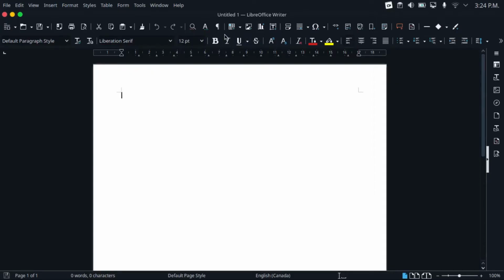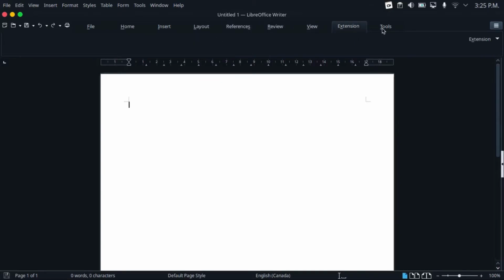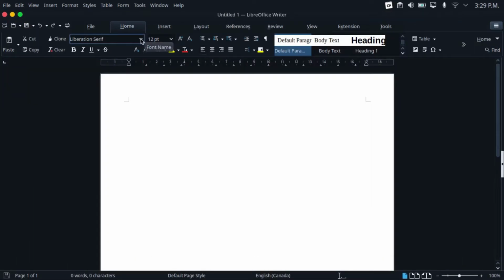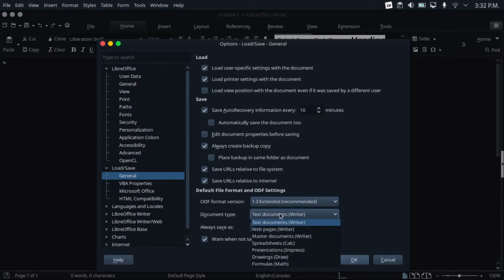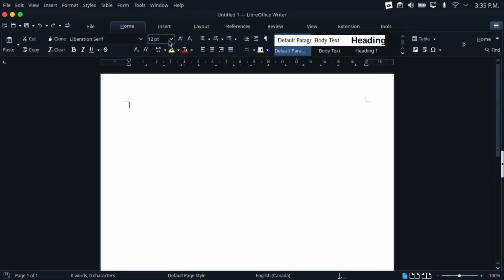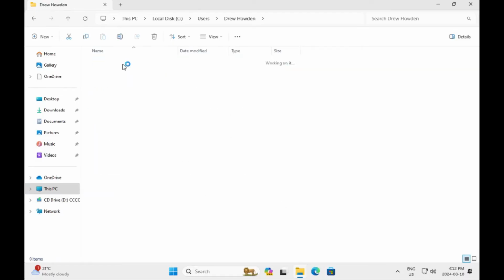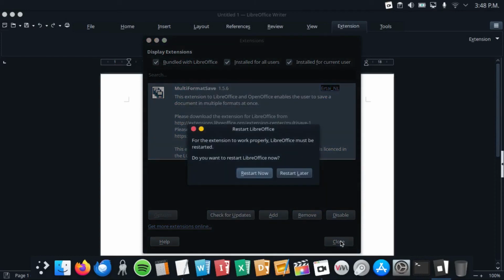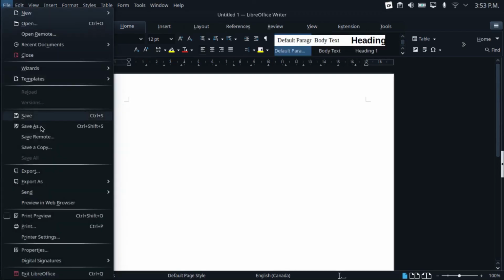How to Customize LibreOffice to Behave More Like Microsoft Office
In this video, I show you ways to make LibreOffice look and feel more like Microsoft Office, including (but not limited to) switching to a tabbed interface, and changing the default file formats to the Microsoft Office ones.

Commands to Install Microsoft Fonts on Linux:
    For Debian/Ubuntu: sudo apt install ttf-mscorefonts-installer
    For Arch/Manjaro: sudo yay -S ttf-ms-fonts ttf-vista-fonts ttf-office-2007-fonts ttf-win7-fonts ttf-ms-win8 ttf-ms-win10 ttf-ms-win11
    For Red Had/Fedora:
        sudo dnf install curl cabextract xorg-x11-font-utils fontconfig